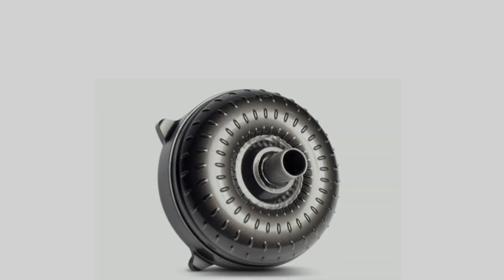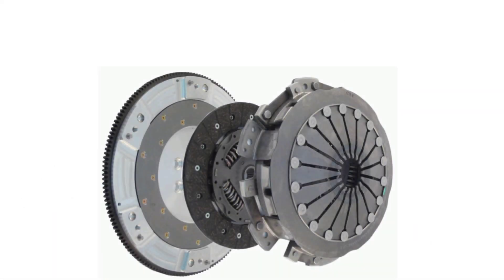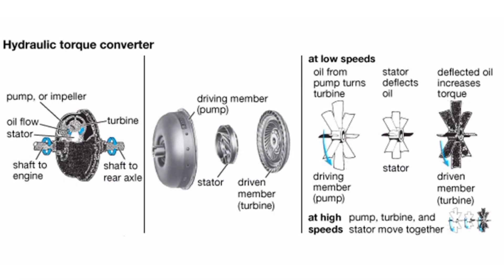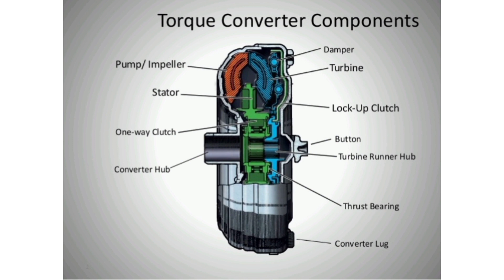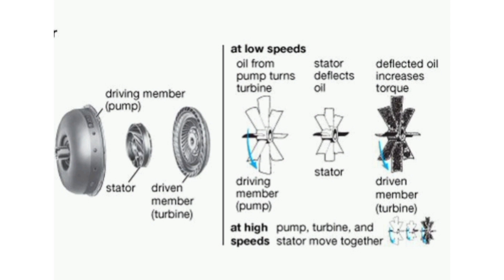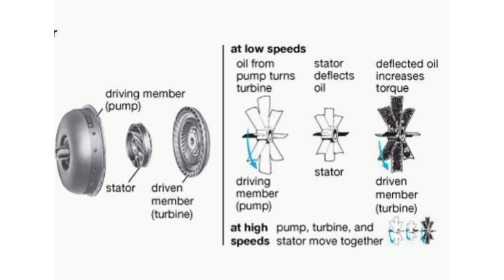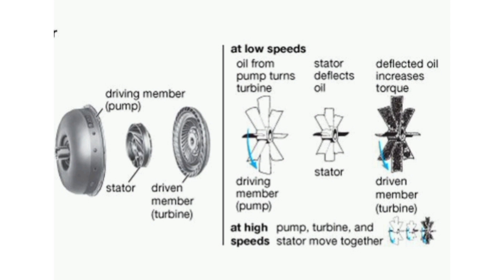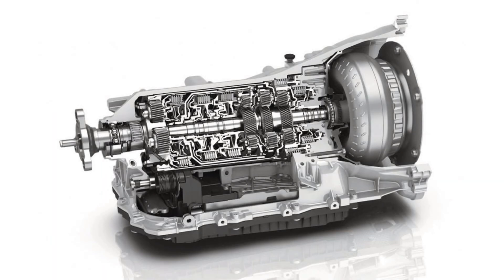Torque converter, How does it work?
This video explains torque converter, it's purpose and how it works.

credit to all the creators of the images I used, thank you.